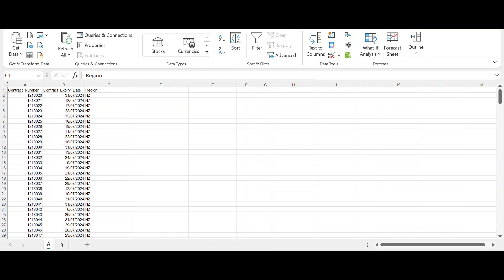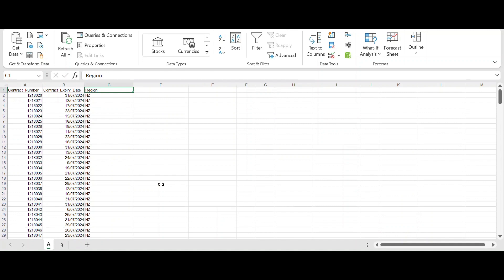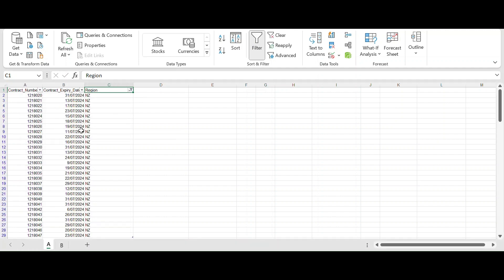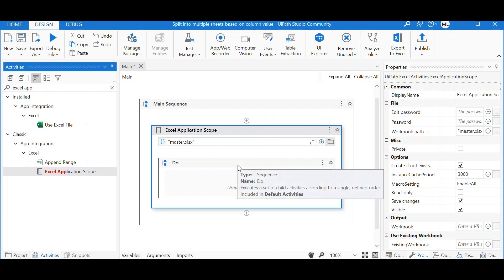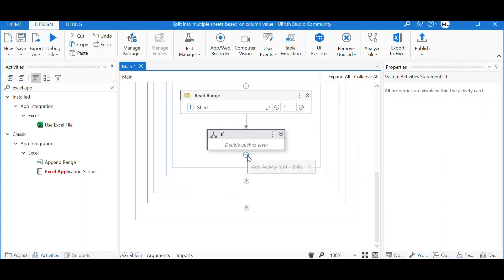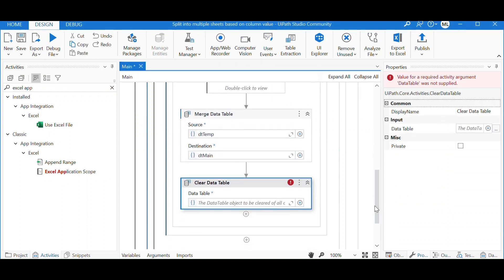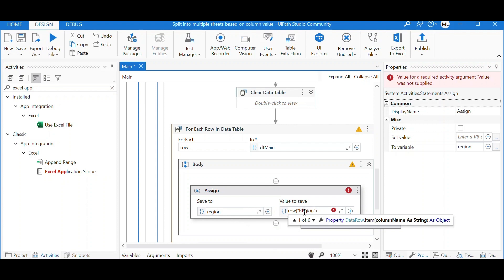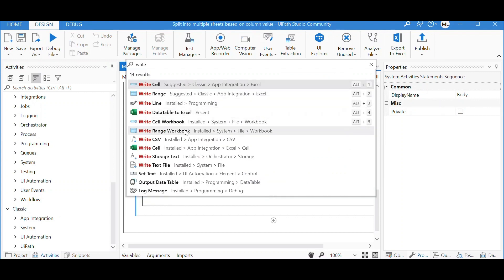Split Excel Data Into Multiple Sheets Based On The Column Values Automatically Using UiPath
Discover how to split excel data into multiple sheets based on the column values dynamically and automatically using UiPath

The file is available for download below

Comment or ask questions in the comment section or leave a message